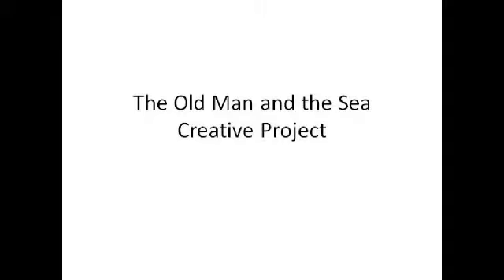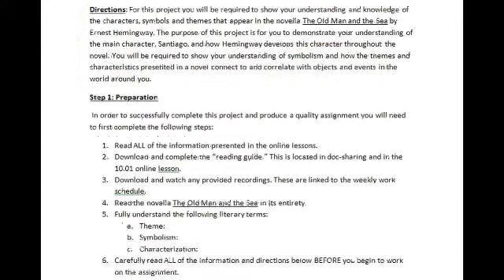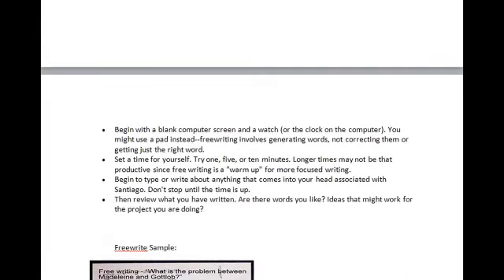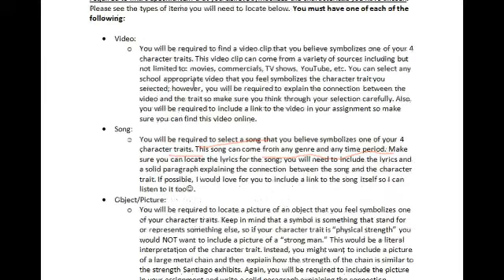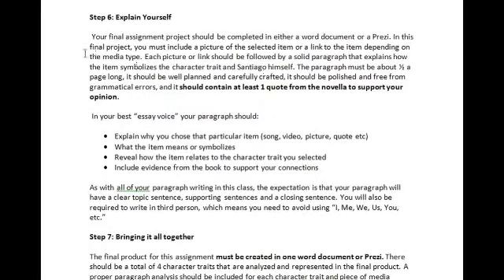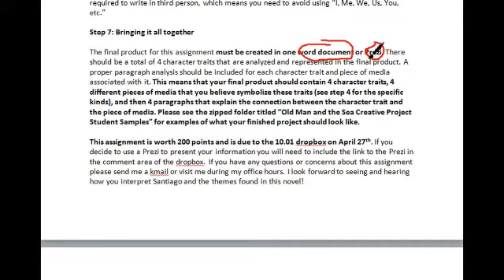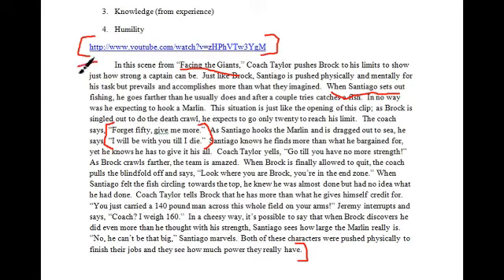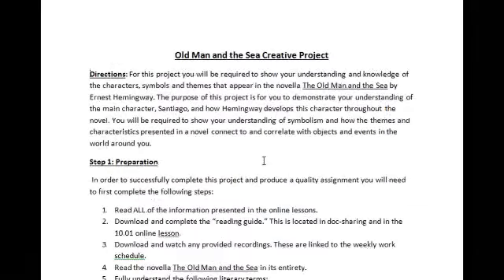OMS Creative Project Tutorial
Watch this tutorial to gain an understanding of the assignment and how to complete it.